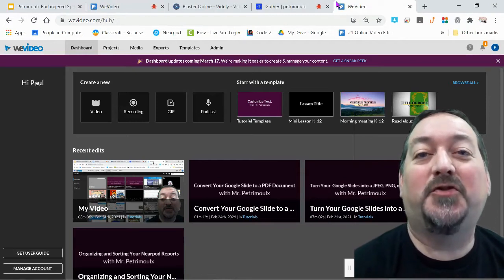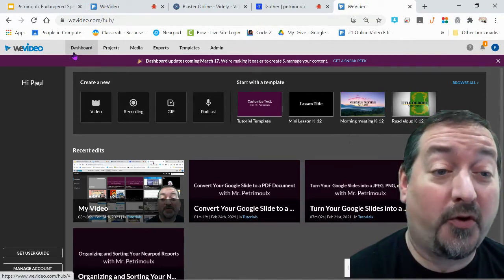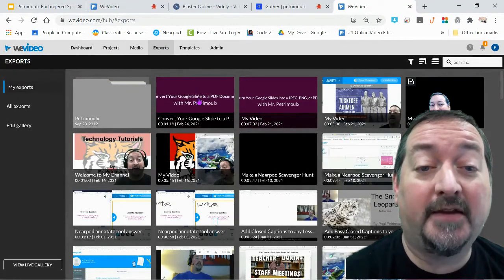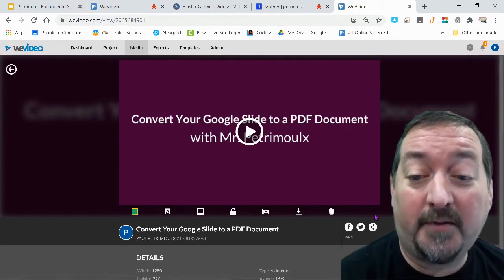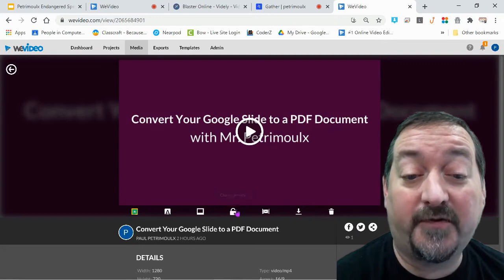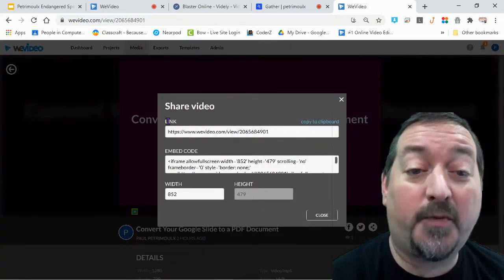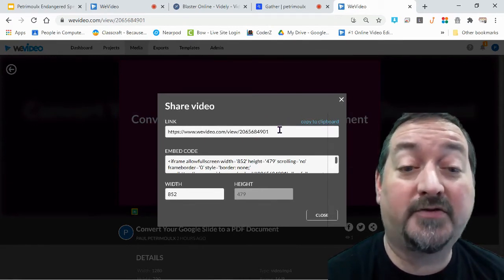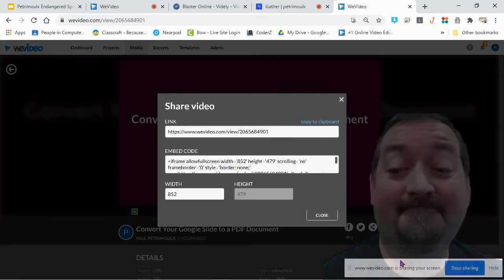How to Get a Shareable Link for Your WeVideo Edit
This video shows you how to get a shareable link for your WeVideo edits.  You can copy and paste the link and  share to a wide variety of sources such as email, social media, or any other way you may need.